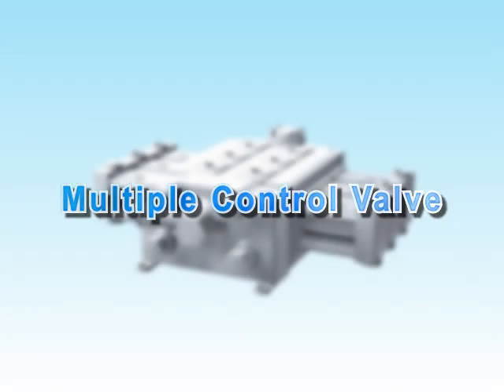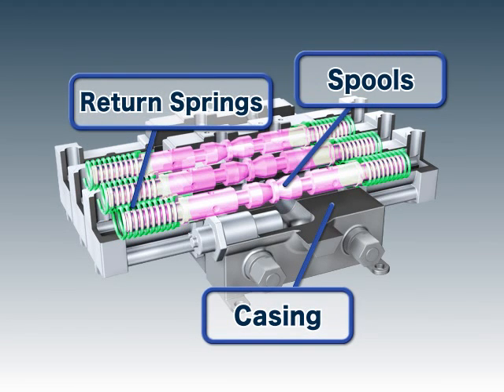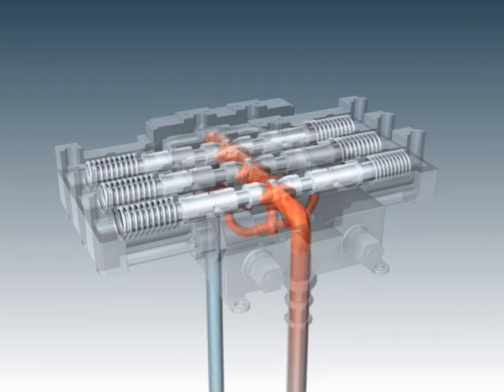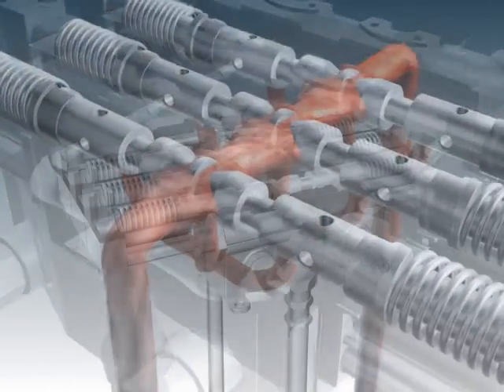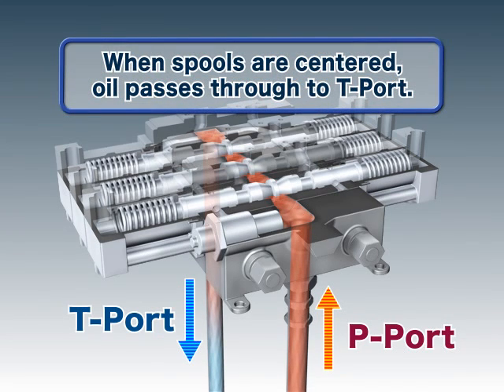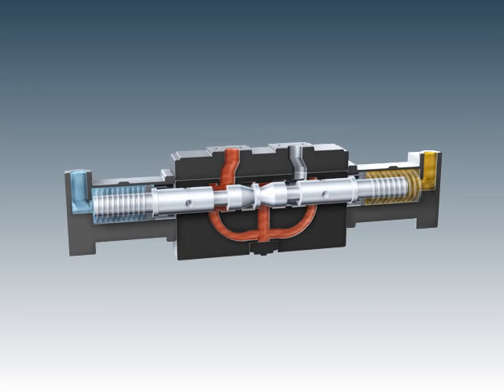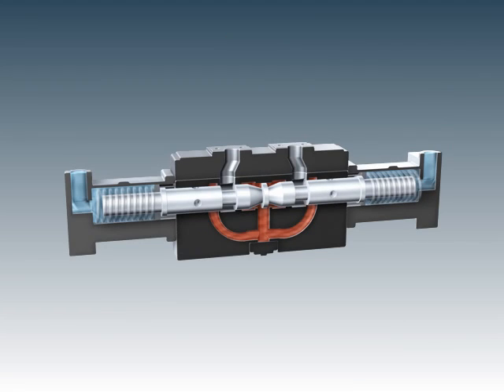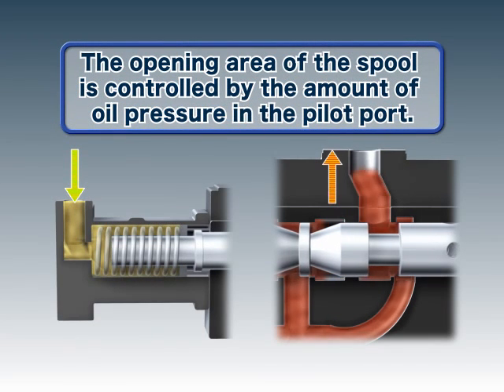İş Makinaları Hidrolik Sistem Eğitimleri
Yön Kontrol Valfi (Directional Control Valve)